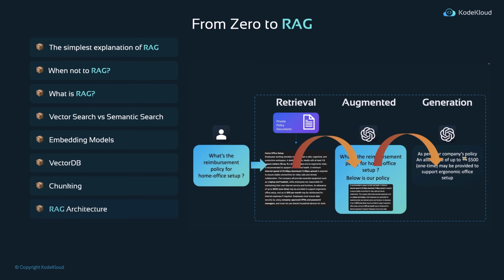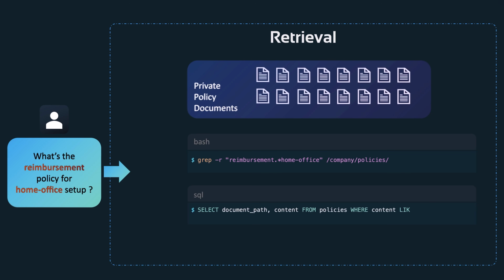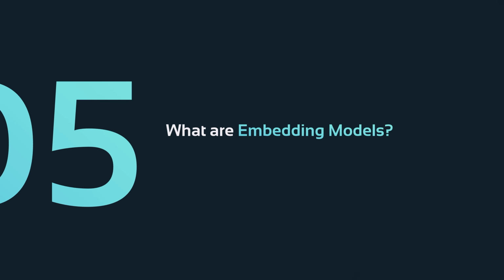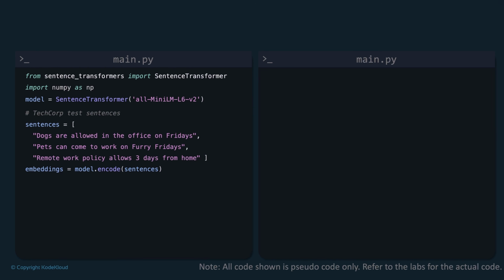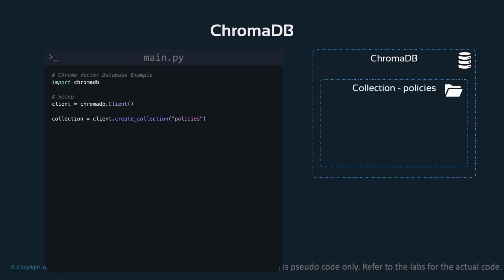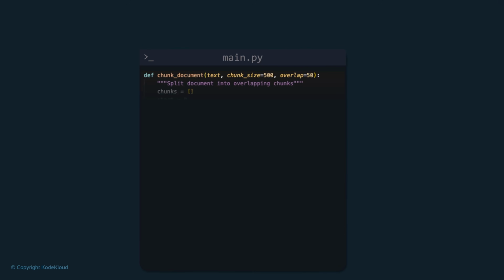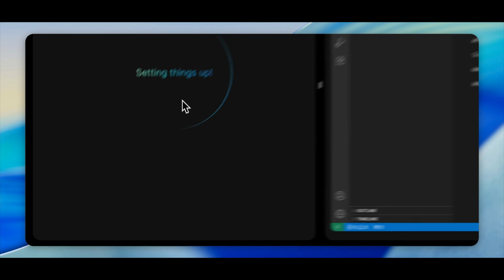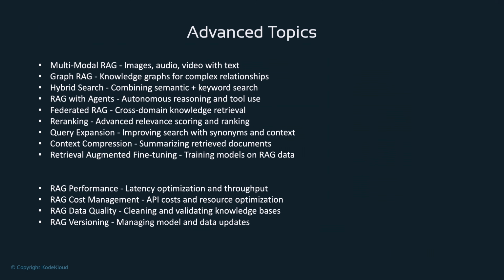RAG Crash Course for Beginners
Ever wondered how ChatGPT remembers your documents or how AI searches through company data? The secret is RAG (Retrieval Augmented Generation)!

In this hands-on RAG tutorial, we will show you exactly how to build production-ready RAG systems from scratch. No fluff, just practical coding examples you can follow along with.

What makes this video different? You get a real lab environment to practice everything we cover!

⚡ Quick Overview:
• RAG Components Overview
• Vector Search & Embedding Models
• ChromaDB and VectorDB
• Document Chunking Strategies
• Complete RAG Pipeline Build

⏰ TIMESTAMPS:
00:00 - Introduction to RAG Tutorial
01:15 - Simplest RAG Explanation
03:32 - When not to RAG?
07:40 - What is RAG?
11:49 - Free Lab 1: Keyword Search (TF-IDF & BM25)
15:02 - What are Semantic Search?
16:54 - Understanding Embedding Models
19:00 - Embeddings and Vectors
21:00 - The Dot Product
26:00 - Lab 2: Embedding Models
29:50 - Vector Databases Explained
33:04 - ChromaDB Tutorial
34:45 - Lab 3: Vector Databases
38:17 - Chunking Explained
39:39 - Document Chunking Strategies
43:22 - Lab 4: Document Chunking
48:45 - Build your RAG Architecture
49:31 - Lab 5: Complete RAG Pipeline
51:50 - Caching, Monitoring and Error Handling
56:34 - RAG in Production
58:08 - Conclusion